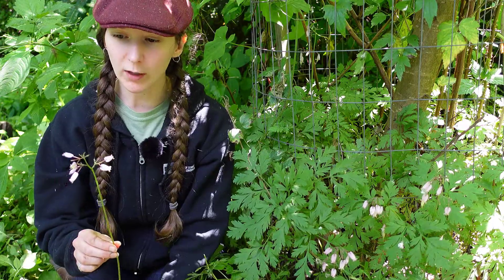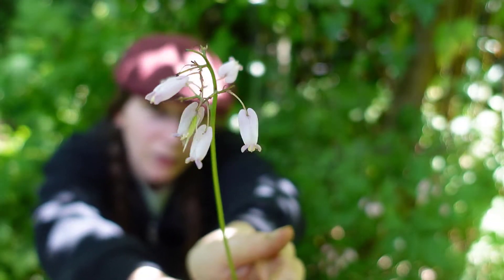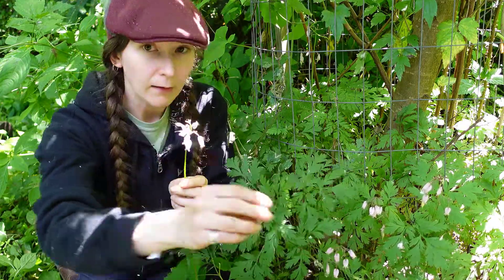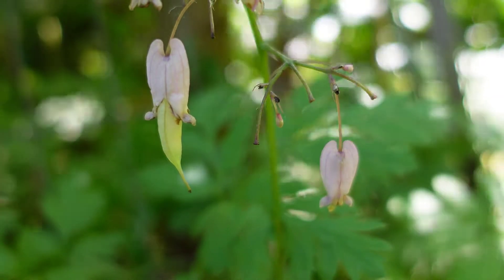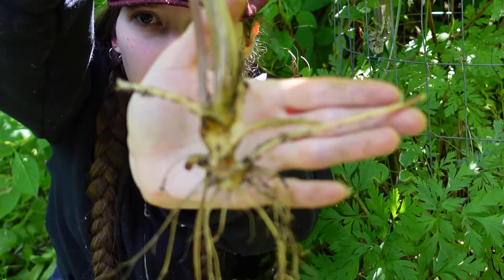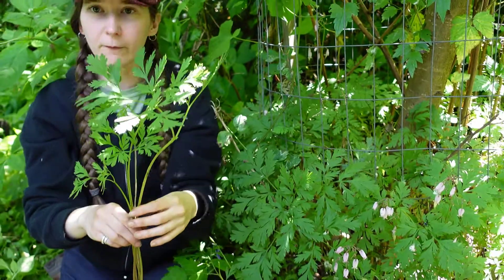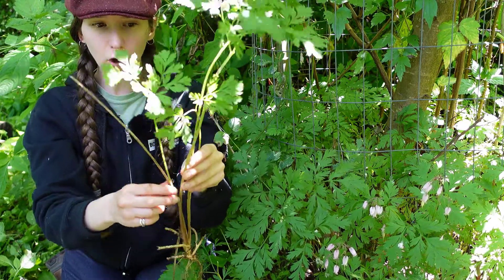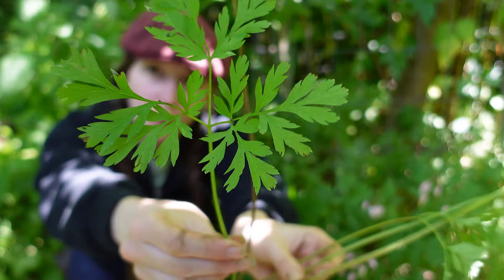Plant ID: pacific bleeding heart (Dicentra formosa)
Video Location: Mackay Creek, North Vancouver